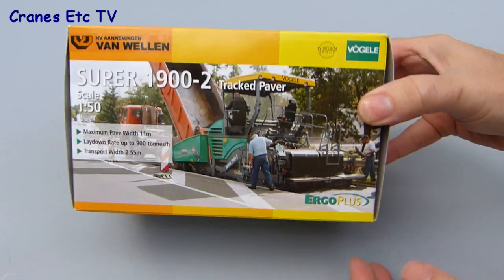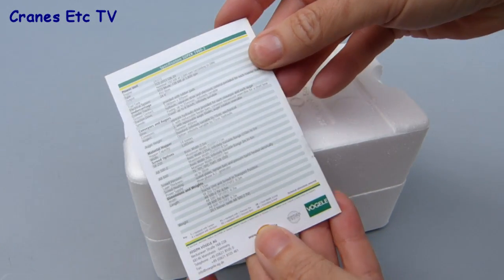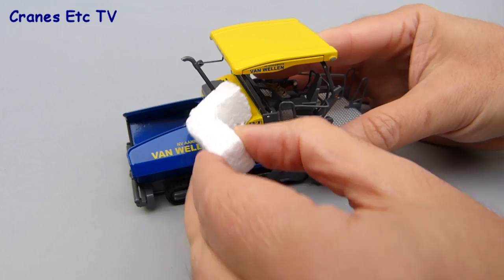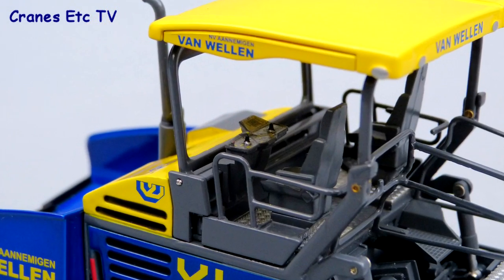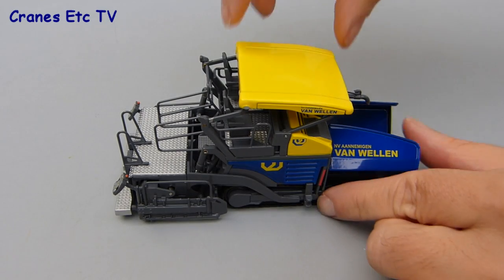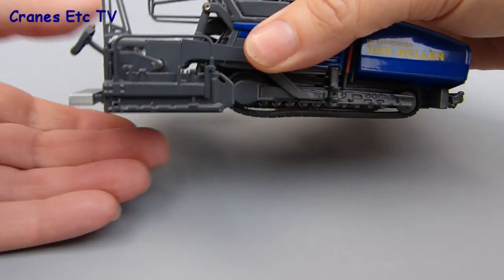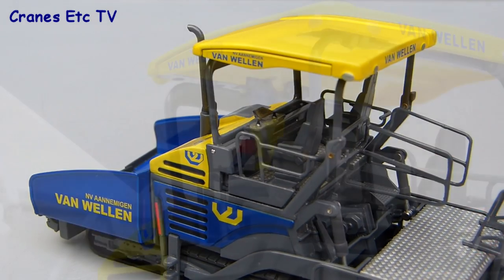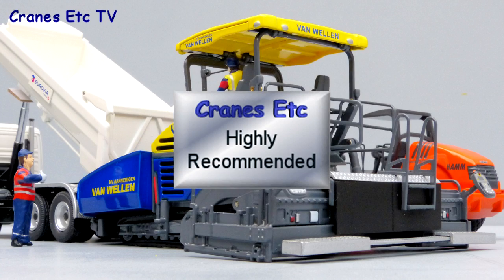NZG Vögele Super 1900-2 Tracked Paver 'Van Wellen' by Cranes Etc TV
This is the Cranes Etc TV review of NZG's 1/50 scale model of the Vögele Super 1900-2 Tracked Paver in the colours of Van Wellen.  The model number is 671/11.  The full review is on the Cranes Etc